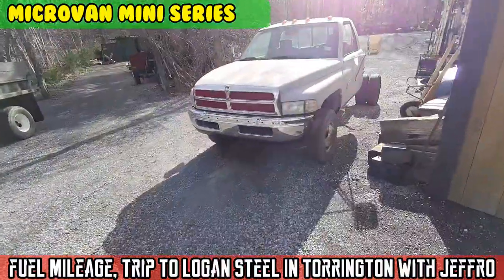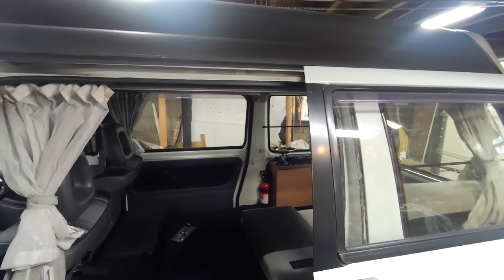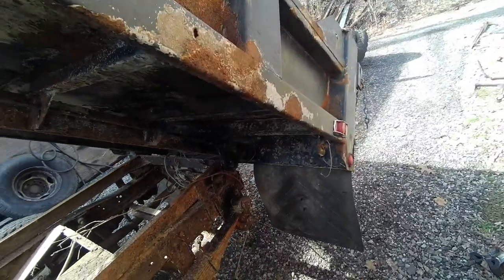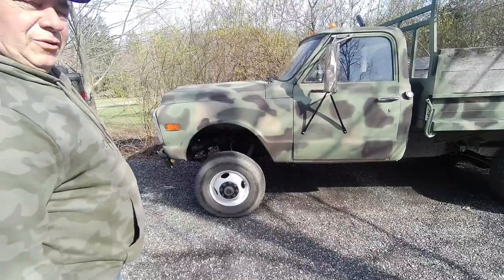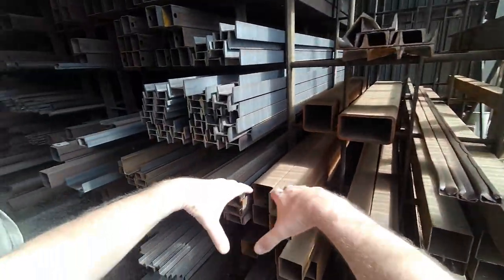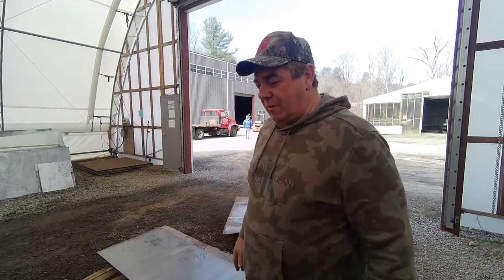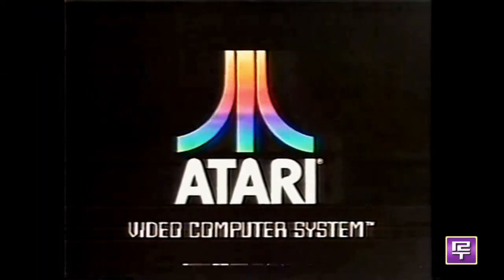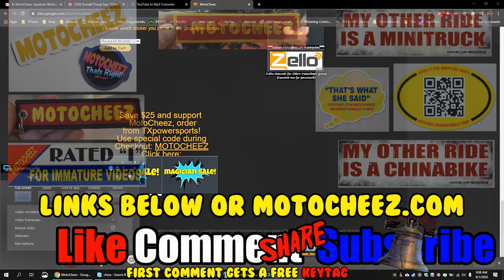Micro Van (SE1 E16) New MGP on the van and a trip to Logan Steel in Torrington, CT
26 mpg isn't that bad considering all the offroading I did, I bet I can get 30 MPG, but if not, for 1 or 2 MPG  I may as well put the oversized mud tires back on.
Off to Jeffro's to see his new projects, another Dodge with Cummings supercharged intercooled diesel truck he is working on for his kid.
Then we take a trip to Logans Steel in Torrington, CT to get steel for my push bar fabrication I am working on.

100 watt SD Bluetooth amplifier
Pancake PA speaker

Pressure washer sand blaster
145r12 Mud Snow Super Digger 2 tires
12 volt personal fan
Reclining Chair bed
Rear door struts
Compact 4000 BTU heater
Compact propane stove 10000 BTU
Lid stay hinges (need to modify)
Angle bracket braces
Car fire extinguisher
Piano hinge
Glowshift AFR gauge kit
Mag mount flat CB antenna
President Bill tiny CB radio
4 USB 3 socket volt gauge splitter
Chums wallet
Android head unit
Boost, Vacuum gauge 15lbs
Tire pressure monitor system
Combination cup and phone holder

Video Audio products used:
Insta360 One X2 360 cam
OEM selfie stick
Ordo EP7 4k headgear camcorder
GoVision Royale video glasses
DJI Mavic Pro Drone
DJI 8331 low noise propellors
Samsung S22 U5G Smartphone

Custom intro music and Voice intros by Harp C Chord, Ryan Harper.